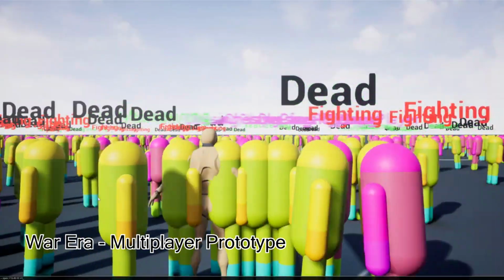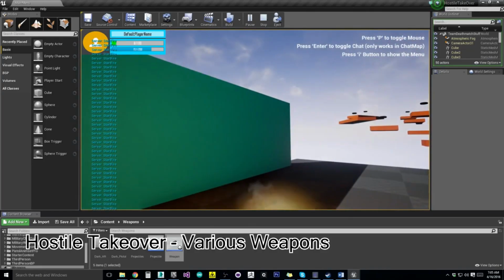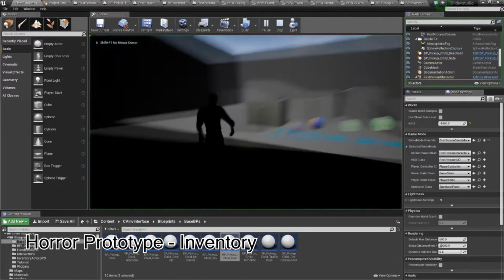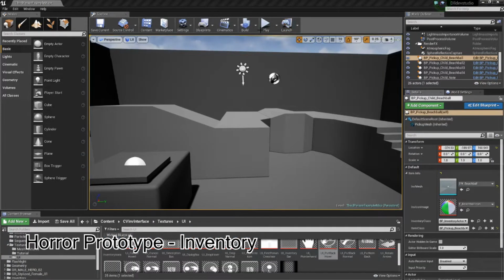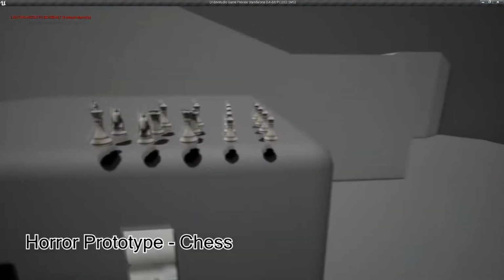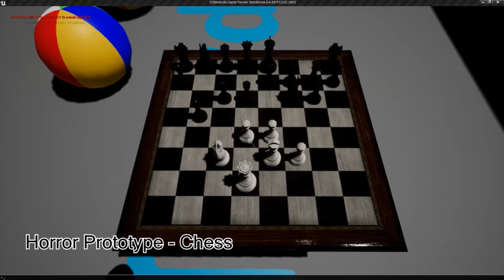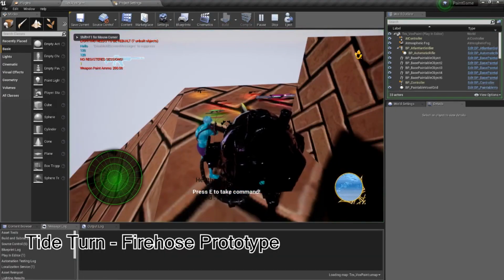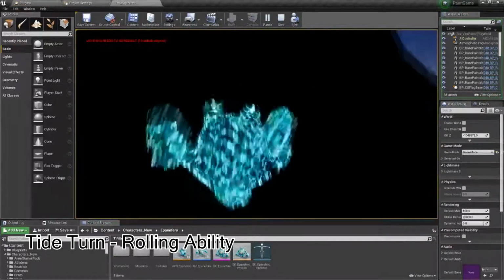Paid Work - Various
Here we have a collage of various  paid work across the years. Most clips are sped up for brevity.